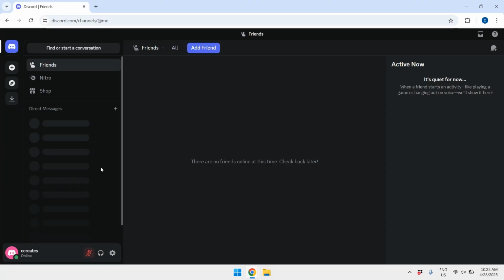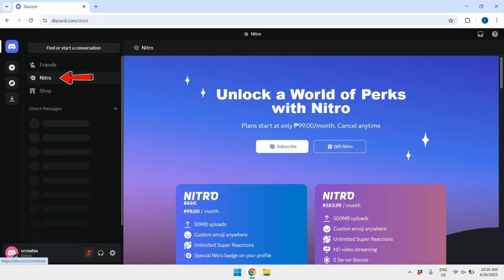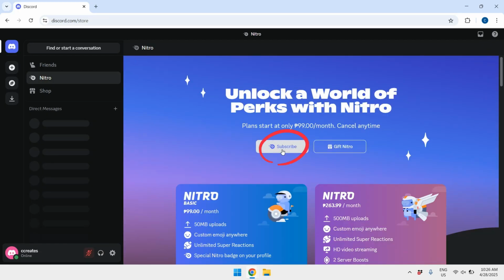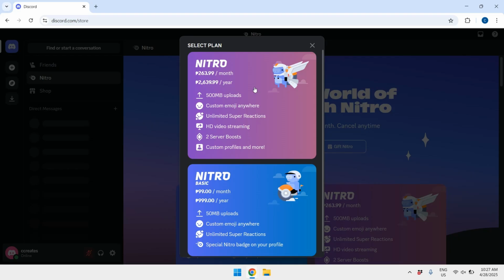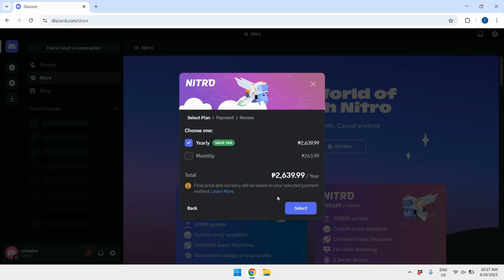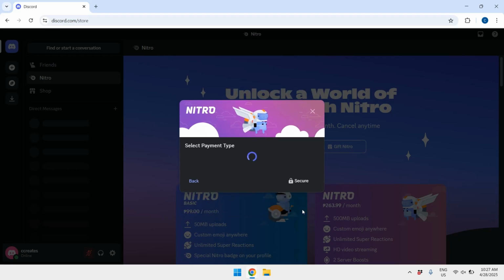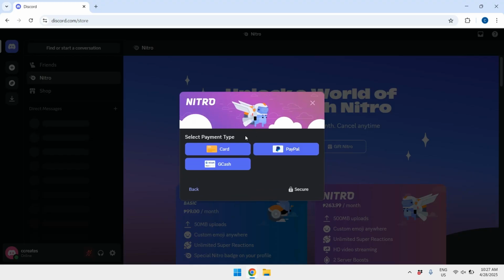How to Claim Discord Nitro Without Credit Card 2025 - Full Guide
Want to claim Discord Nitro without using a credit card? In this 2025 step-by-step guide, I’ll show you the easiest ways to get Discord Nitro for free or with alternative payment methods — no credit card required!

You’ll learn how to redeem Nitro through gift codes, promotions, prepaid cards, and trusted platforms like PayPal, Google Pay, and Nitro giveaways.

✔️ Works with desktop & mobile